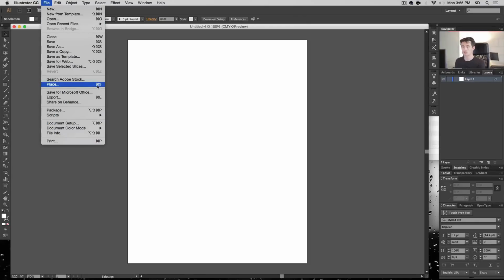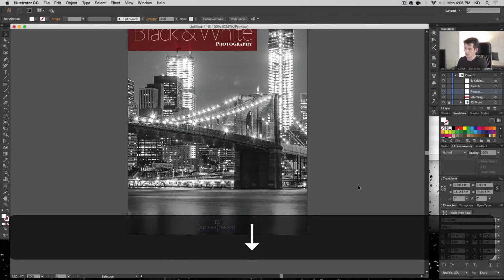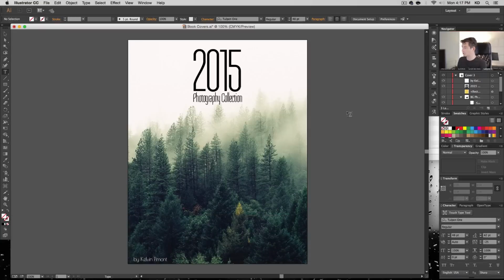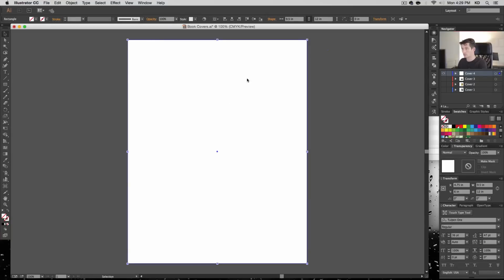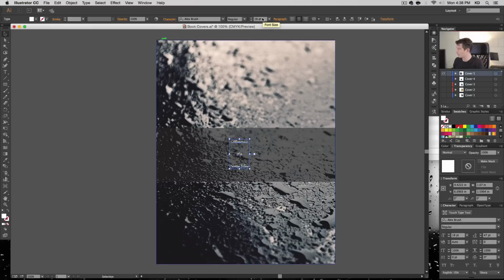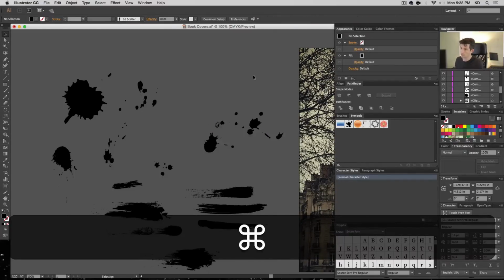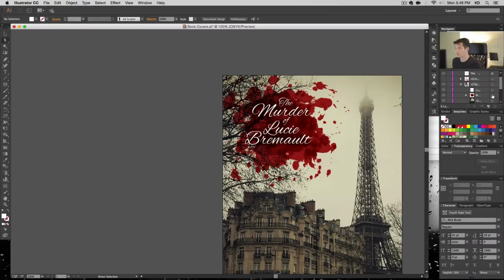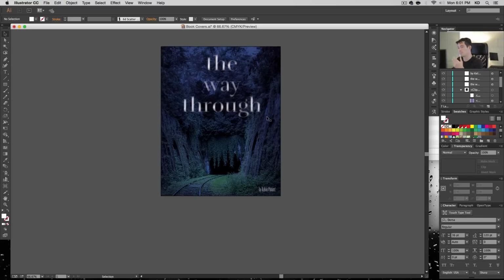How to Design a Book Cover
Sign up to my blog newsletter to get the source files for this episode

In this episode, I show you how to make a book cover. I show you step by step, seven book covers in Adobe Illustrator.